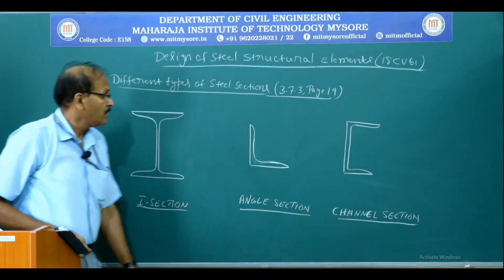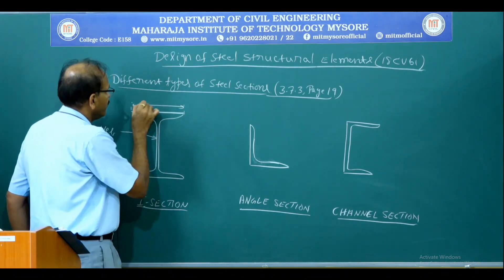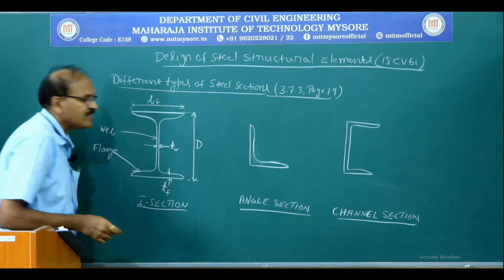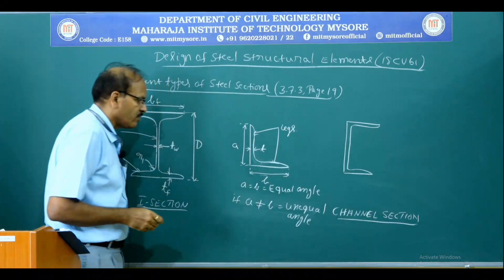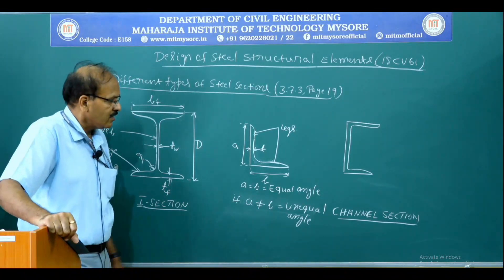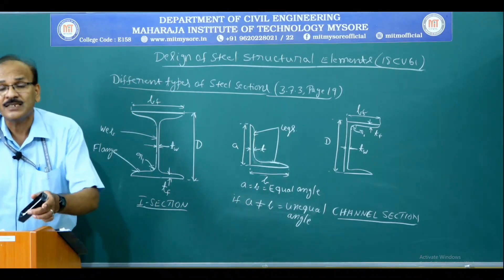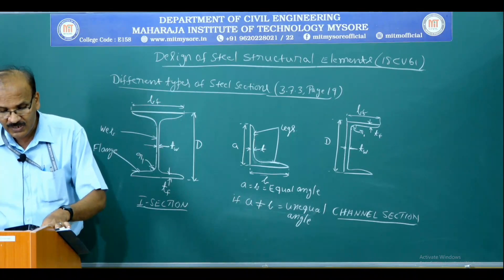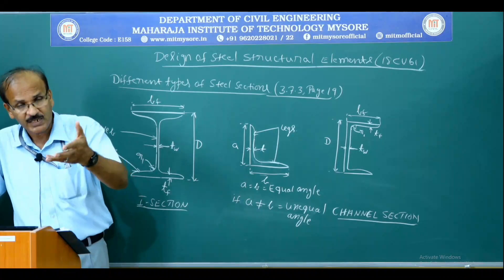Different Steel Sections|6th Sem|Module 1|Design of Steel Structural Elements(18CV61)|Session 1